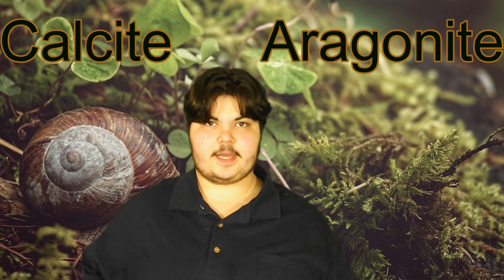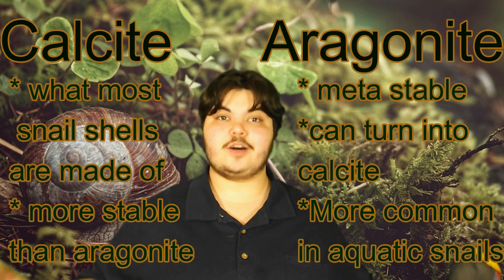How Snails Get Their Shells And What They're Made Of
Shells are the number one thing we notice about snils. But how do they get them? what are they made of? can they change shells?

🐌 TABLE OF CONTENTS COMING SOON